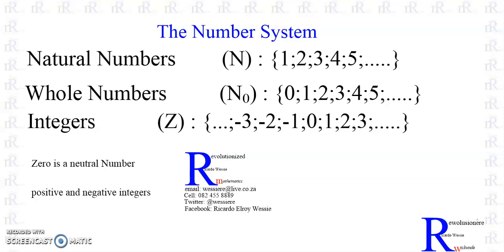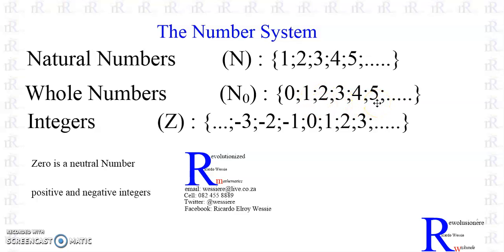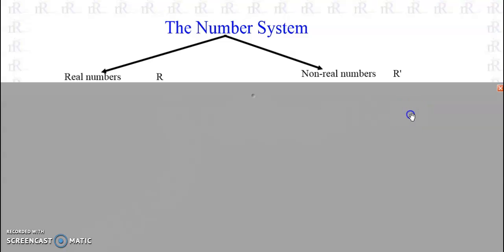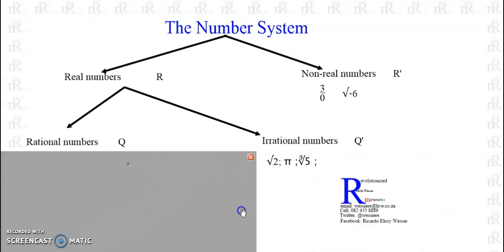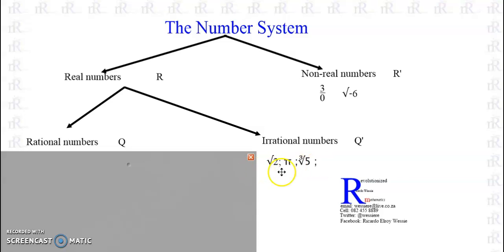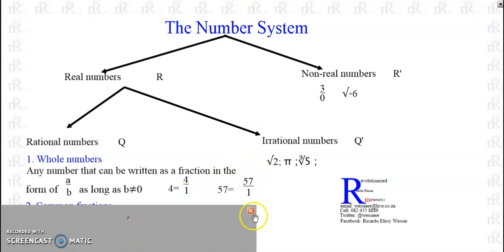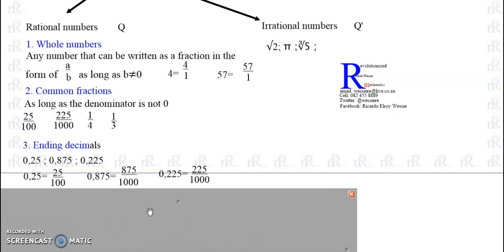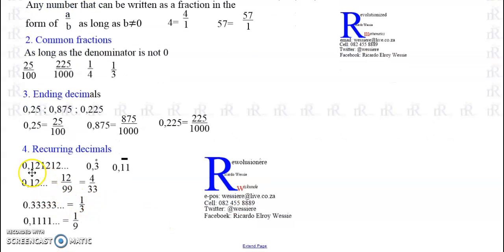4iR Digital Mathematics